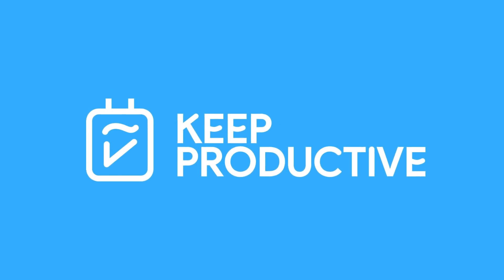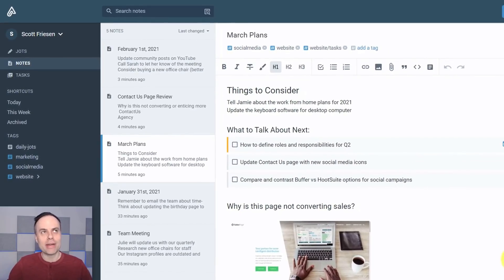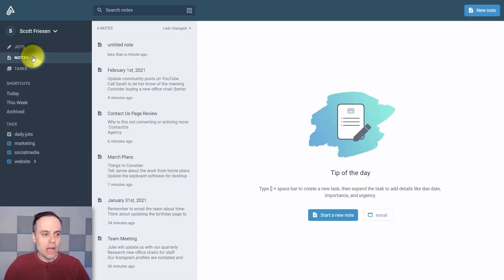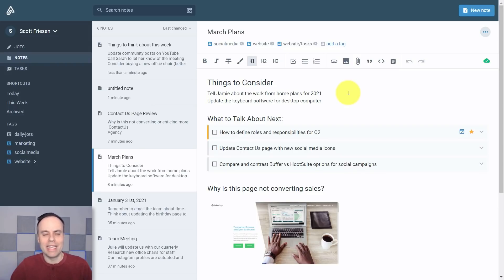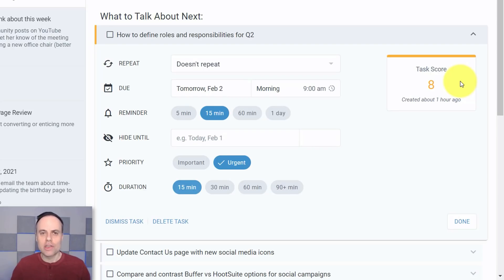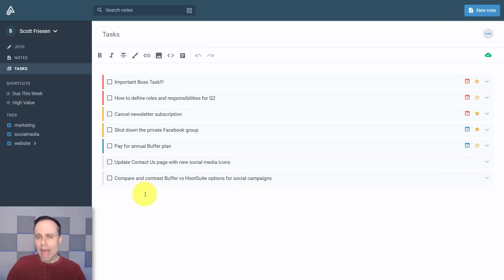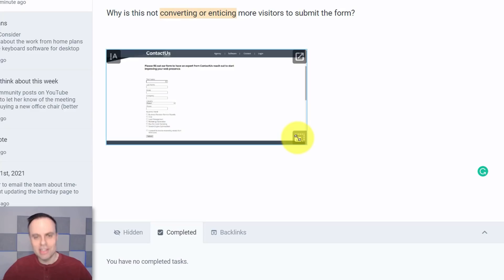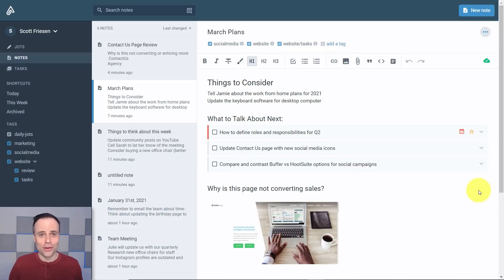AmpleNote Review | All-in-one Note Hub?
Stop doing busywork! Try Bento Focus Find the best productivity tools with our AmpleNote is on the agenda today. AmpleNote is an all-in-one note-taking hub with bi-directional links, task score and an easy methodology to taking notes across your day. Recently Shu Omi did a fantastic overview on this and in today's video, we pass over to Scott Friesen to explore AmpleNote for us.

00:00 - Introduction
01:15 - What is AmpleNote?
01:39 - Navigation
02:39 - Jots
03:13 - Notes
04:34 - Tasks & Task Score
06:56 - Task List
08:12 - Shortcuts & Other

💸 MAKING MONEY